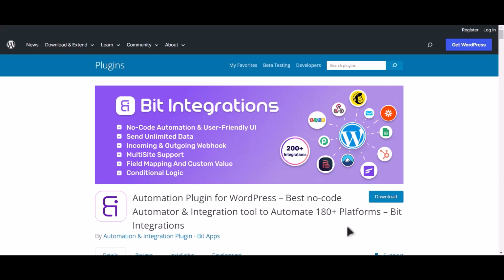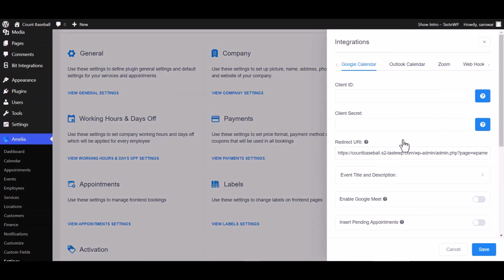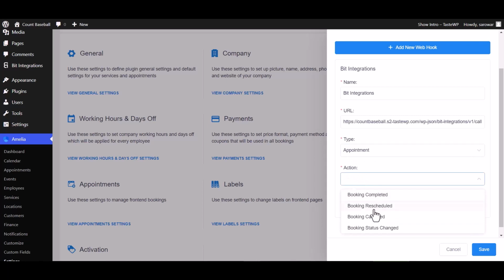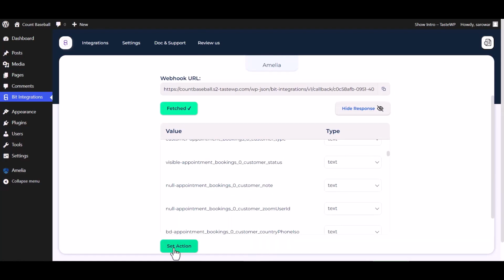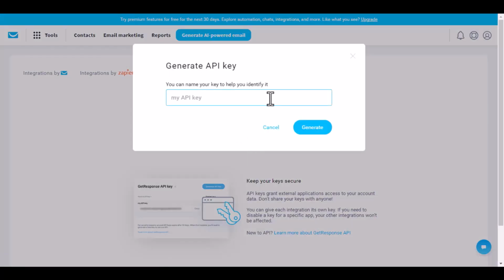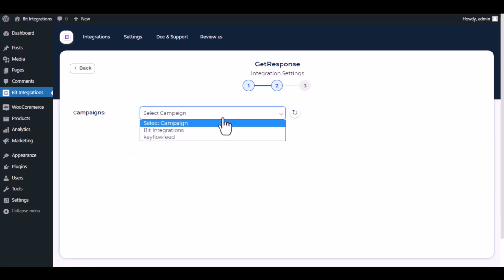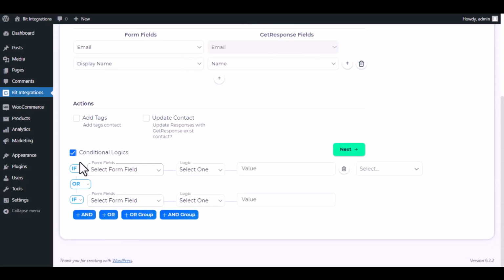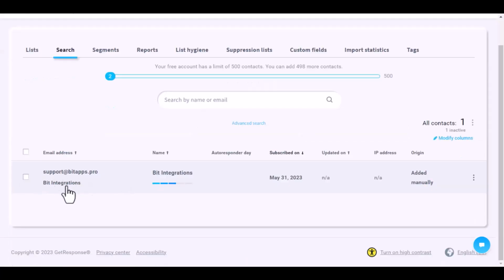Integrating Amelia with GetResponse | Step-by-Step Tutorial | Bit Integrations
Welcome to our latest tutorial where we dive into the world of seamless integration between Amelia and GetResponse, a powerful email marketing platform, all made possible by the Bit Integrations WordPress plugin.

Join us as we walk you through the step-by-step process of connecting Amelia with GetResponse using Bit Integrations. Discover how to effortlessly synchronize your form data with your GetResponse email marketing campaigns, taking your marketing efforts to a whole new level.

Key Highlights of the Tutorial:
✅ Comprehensive guide to integrating Amelia with GetResponse using Bit Integrations.
✅ Learn how the combination of Amelia and GetResponse through Bit Integrations can elevate your email marketing game.

Whether you're a marketer, business owner, or email aficionado, this integration empowers you to optimize and streamline your email marketing endeavors like never before. Don't miss out on our comprehensive tutorial on integrating Amelia with GetResponse using Bit Integrations.

📹 Ready to enhance your email marketing strategy? Watch our tutorial on integrating Amelia with GetResponse using Bit Integrations, and revolutionize your email campaigns today. 🚀